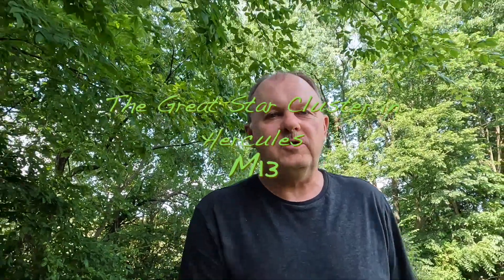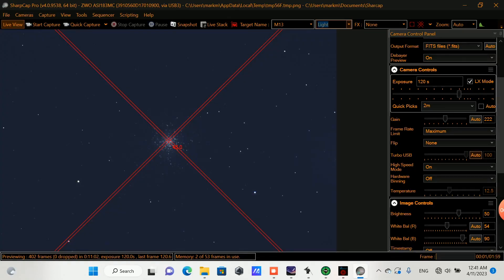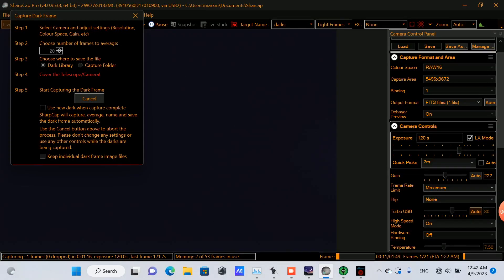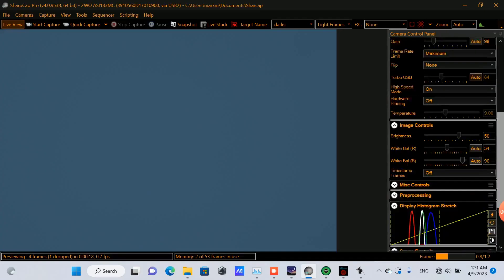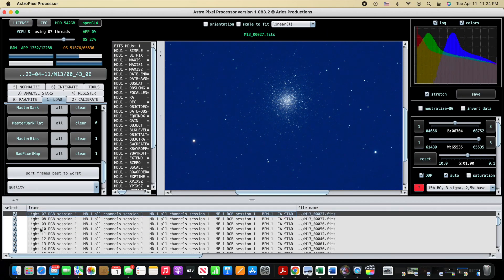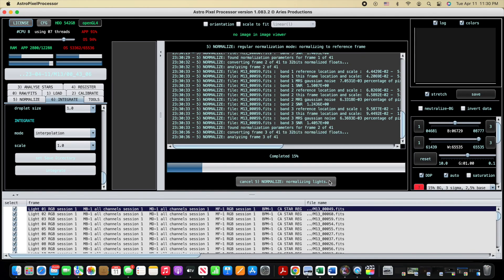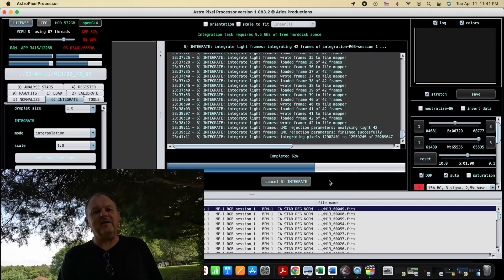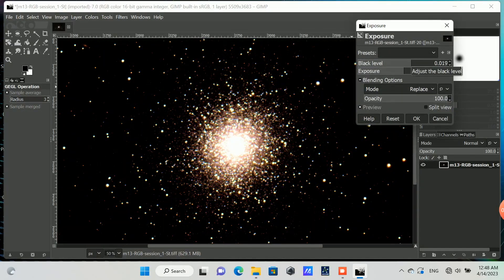Let's Image the Great Star Cluster in Hercules - Messier 13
In this video I review my imaging session of the Great Star Cluster in Hercules (Messier 13).  Enjoy!

2" Baader Neodymium Moon & Skyglow Filter with IR Cut